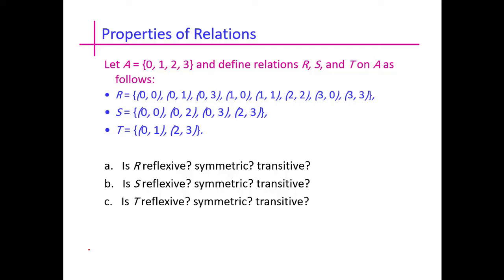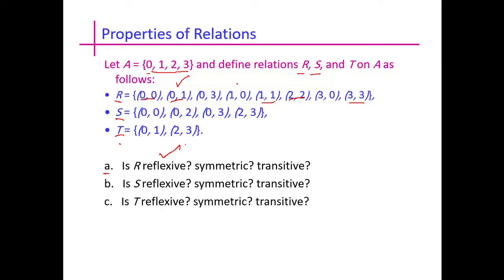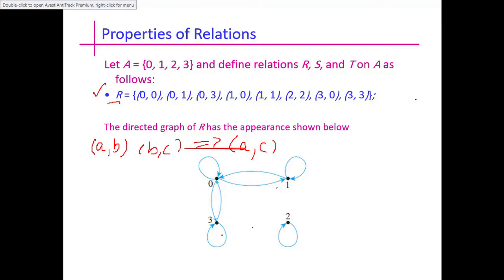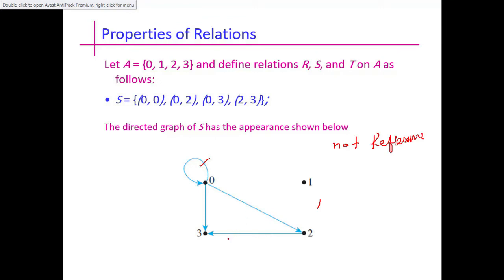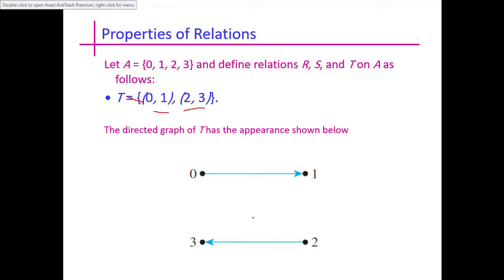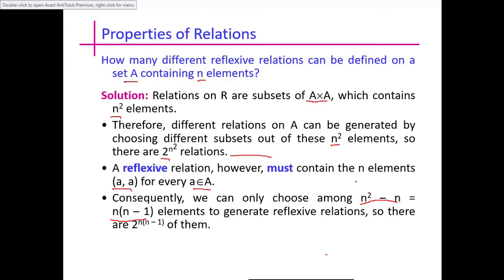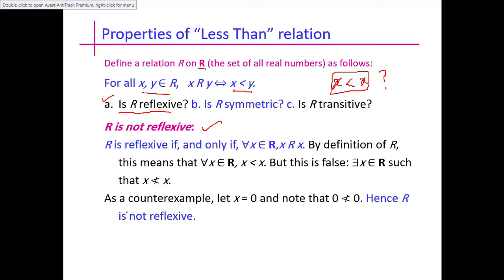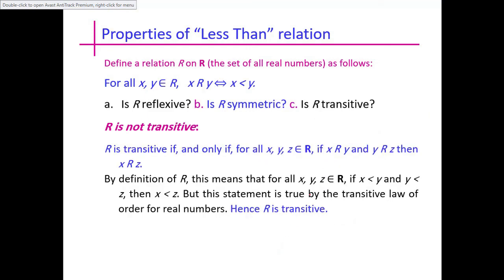Properties of relations